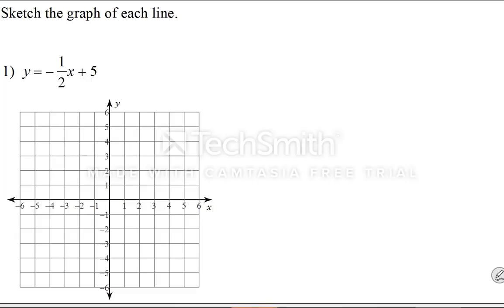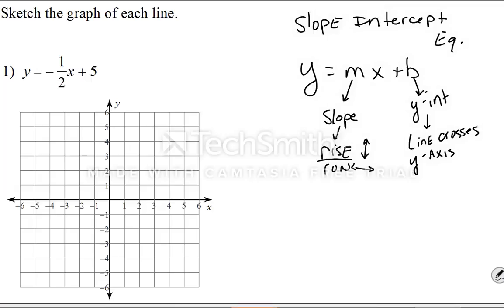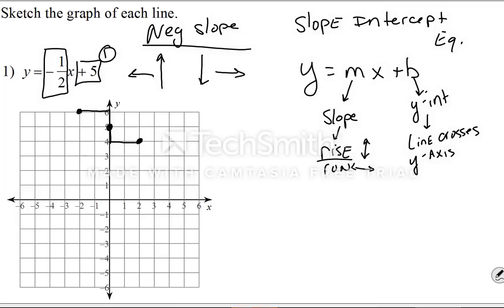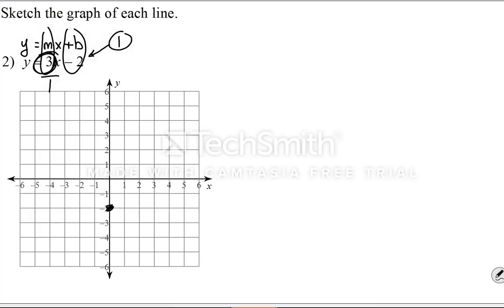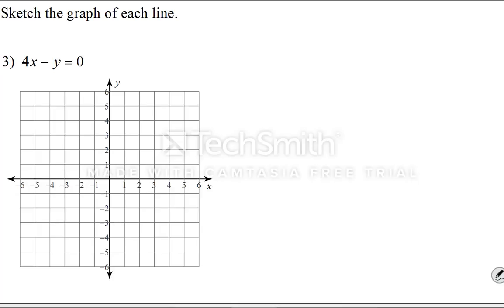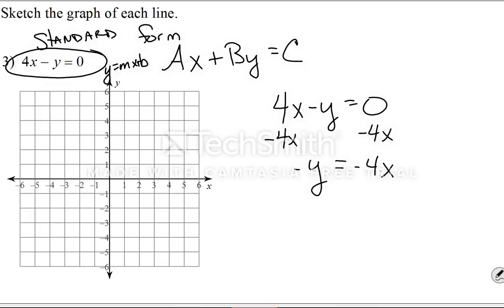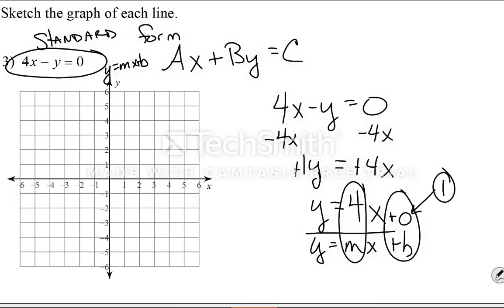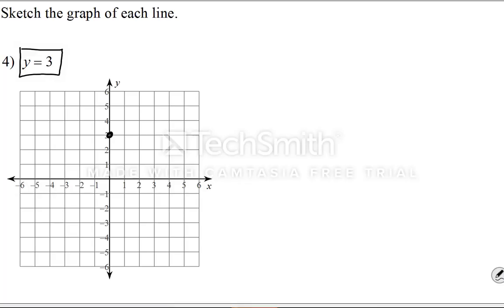1 1 Graphing a Linear Equation